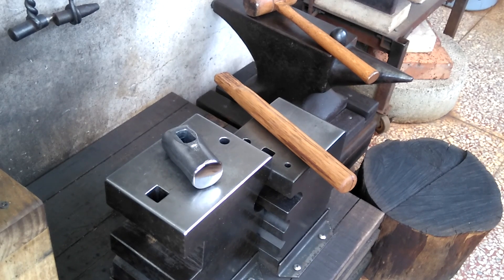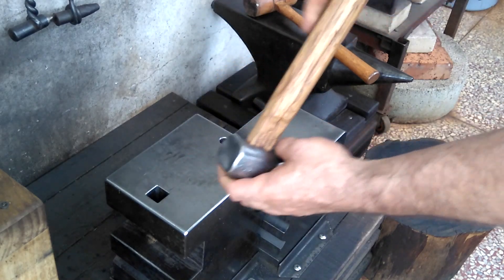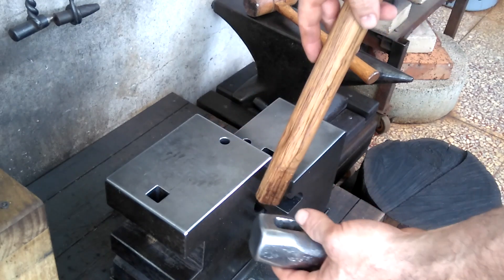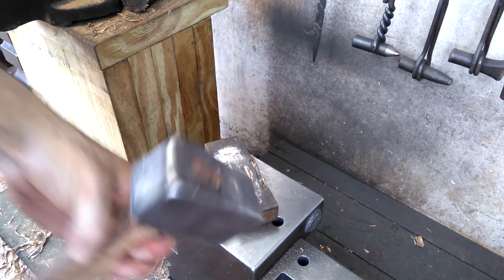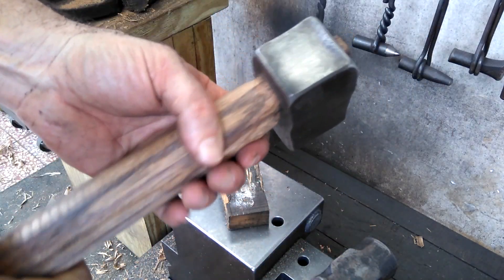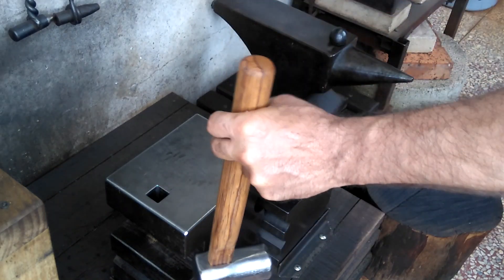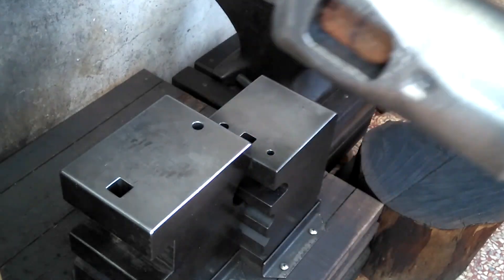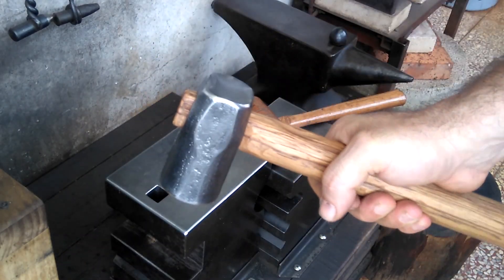Great Hammer Handling Tip (update)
In this video, I show a very good, simple tip that a viewer gave me in the comment section of my previous video in which I showed my technique for handling a hammer.